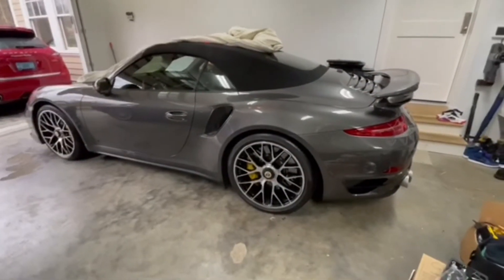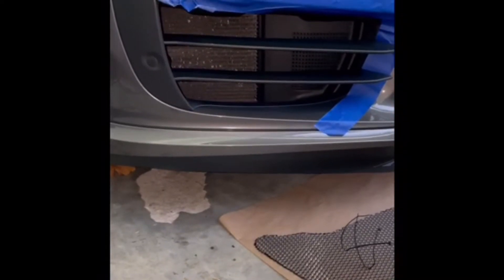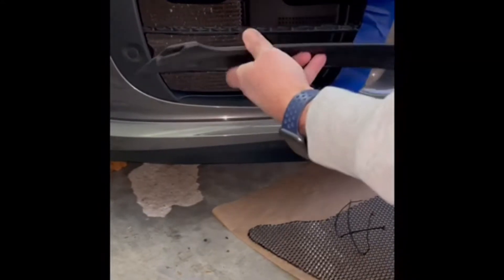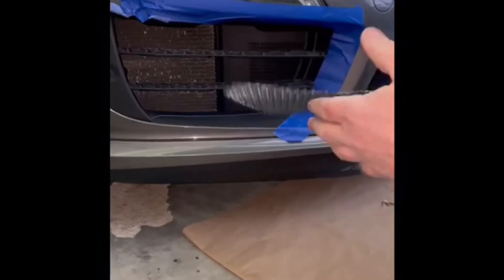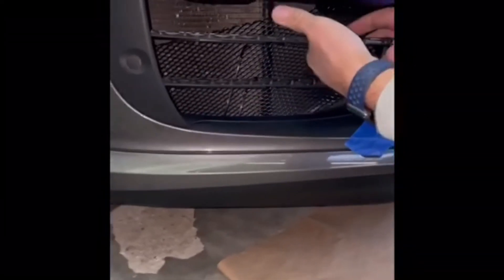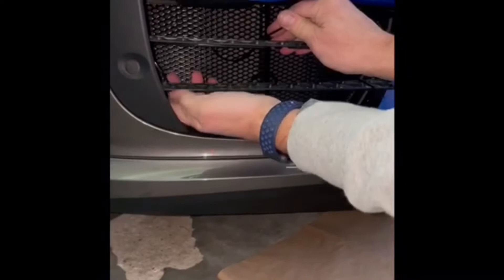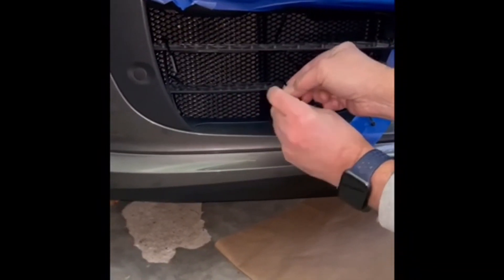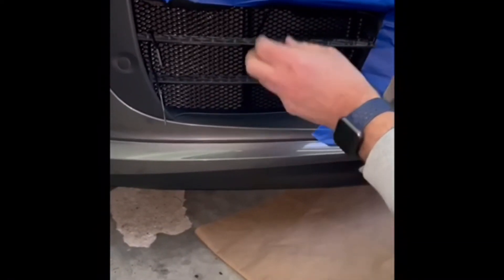Radiator Grille Store Porsche 991.1 Turbo and Turbo S Radiator Grille Screen Install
Radiator Grille Store Porsche 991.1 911 Turbo and Turbo S front side radiator grille screen mesh installation video.  Thank you to our customer for helping with the production of this video!  Installation is relatively quick, easy, no bumper removal required and an OEM look!   Protect your side radiators with these Radiator Grille Store Porsche 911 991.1 Turbo and Turbo S radiator grille screens.